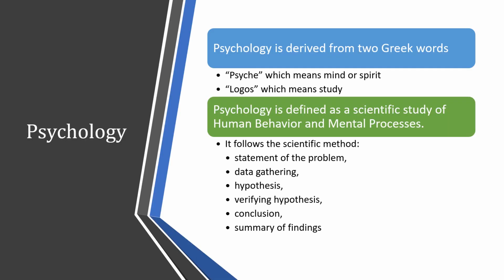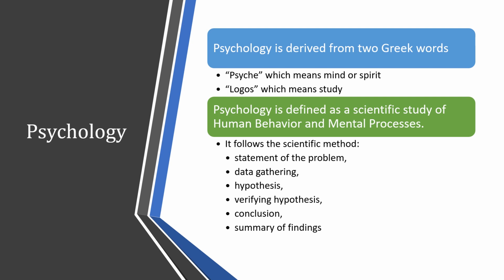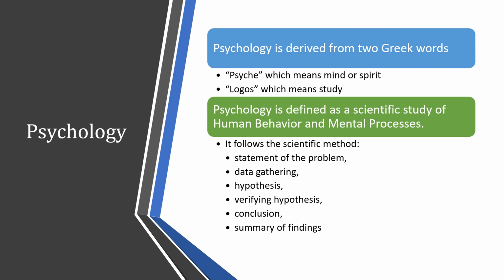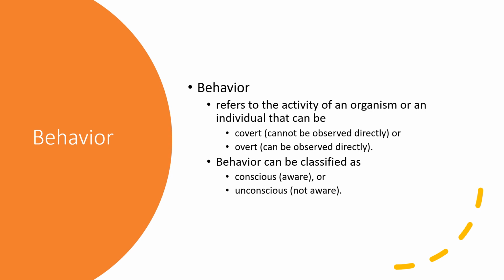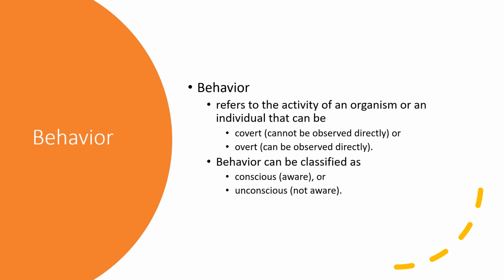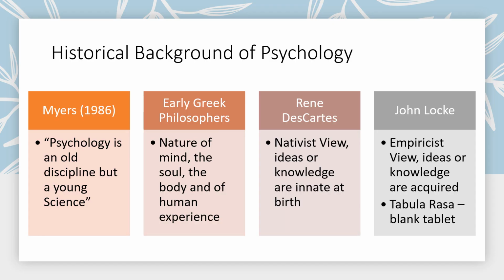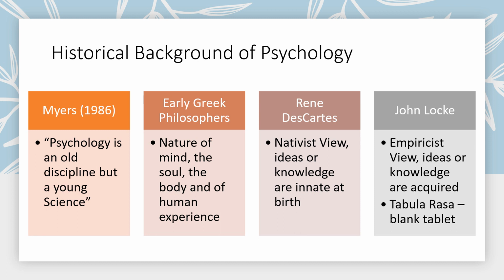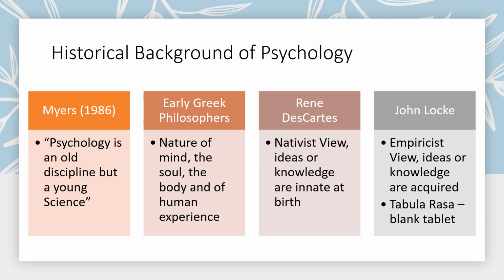Psychology: The Science of Behavior and Mental Processes